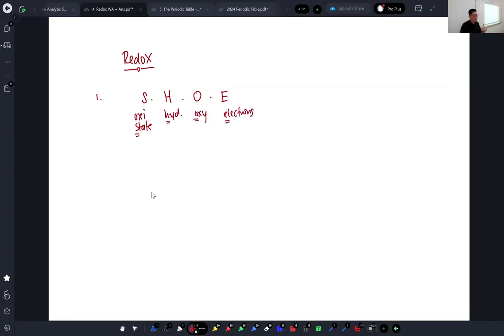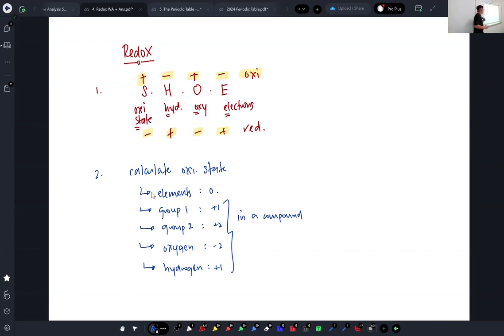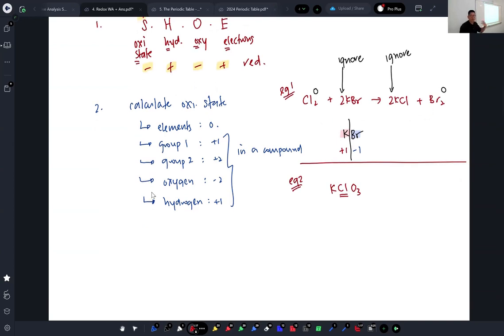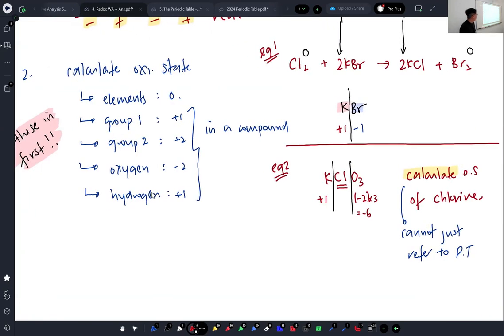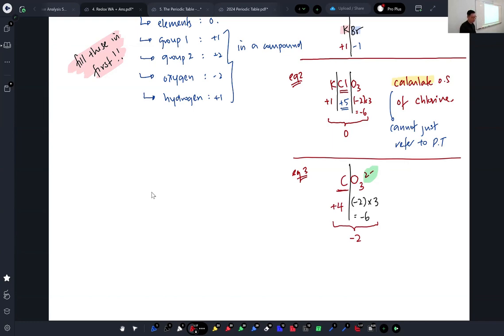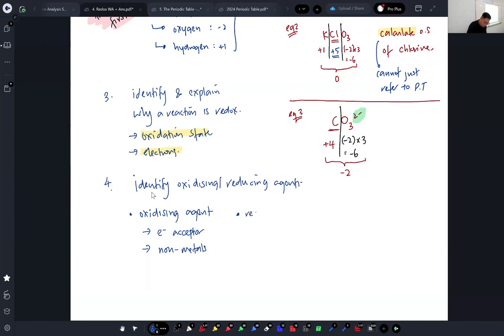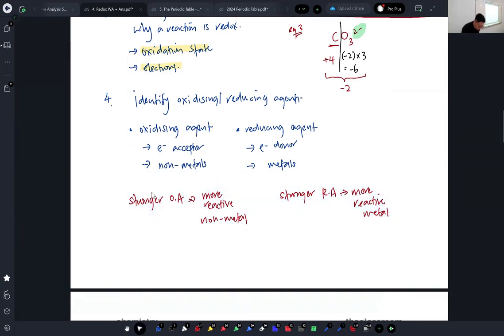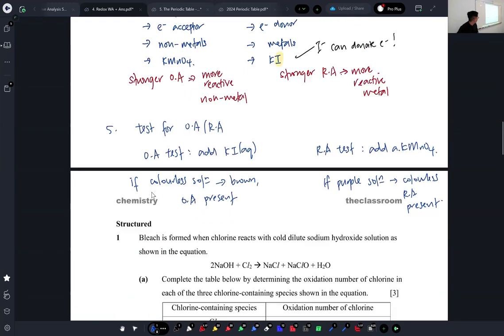5 Skills You Need to Ace Redox Reactions! (Stop Losing Marks)